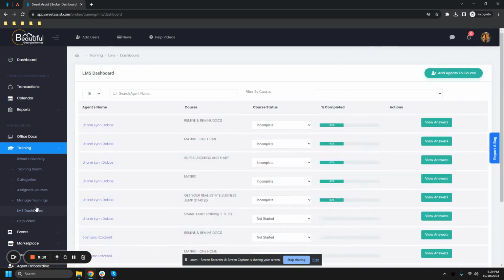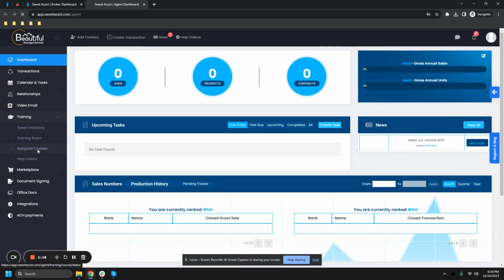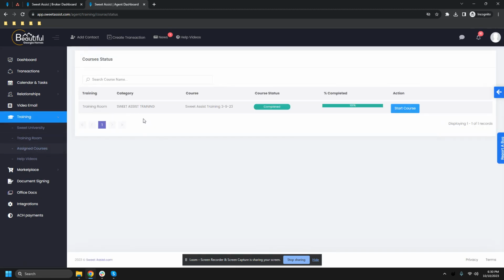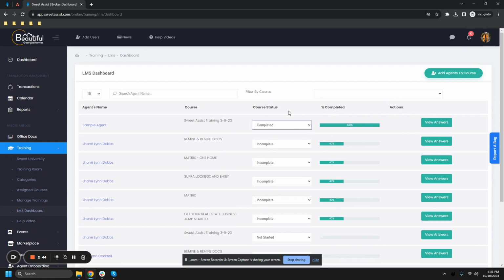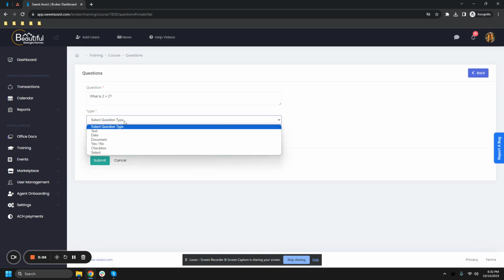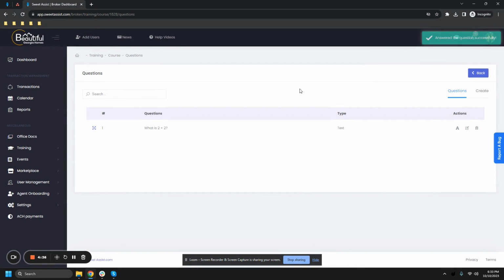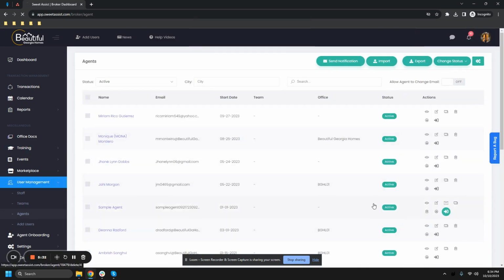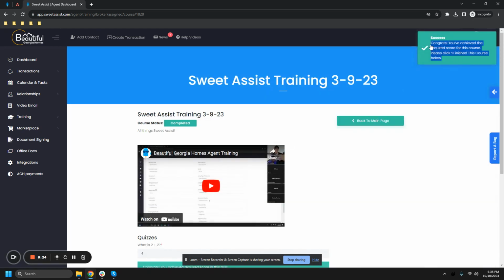Sweet Assist Broker Dashboard 10 October 2023 1